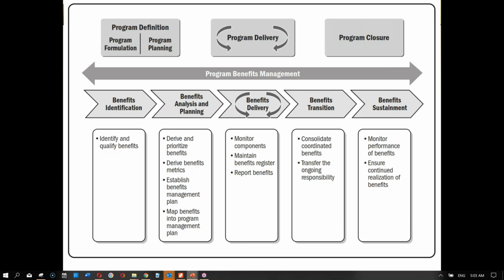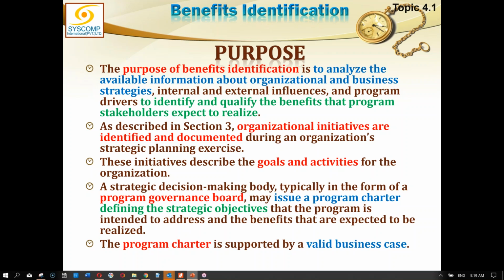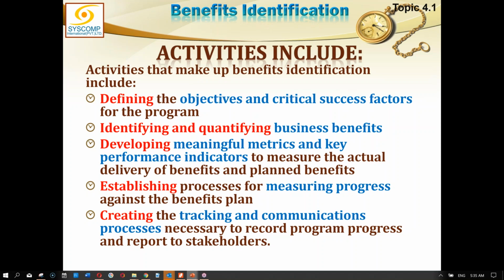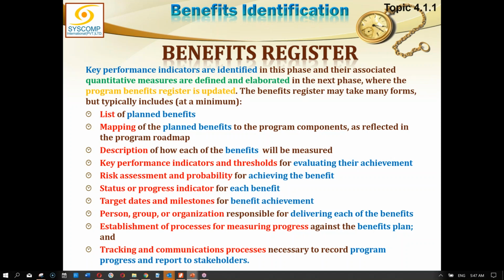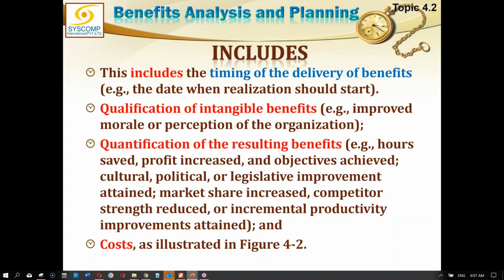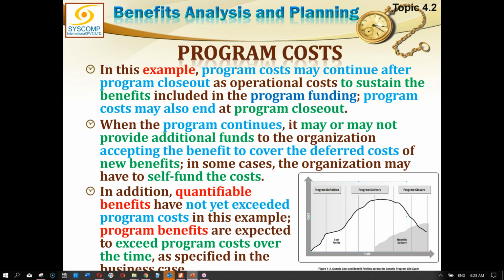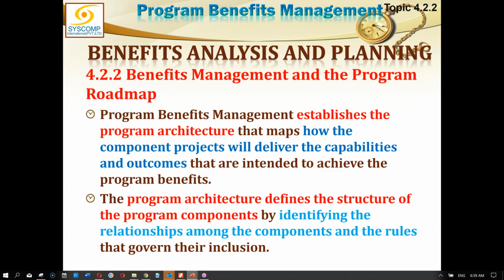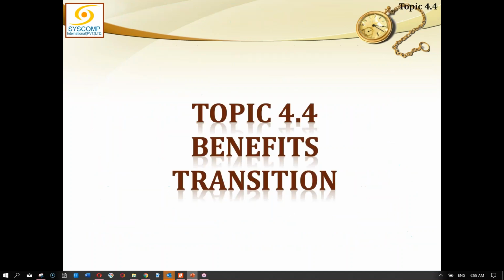2019 06 25 05 02 PgMP Exam Prep Course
9th Day of Online PgMP Exam Prep Course conducted on 25 Jun 2019 from 5 AM  to 7 AM Pakistan Time in English Language at GoToTraining by Suhail Iqbal of SysComp International (Pvt.) Ltd.